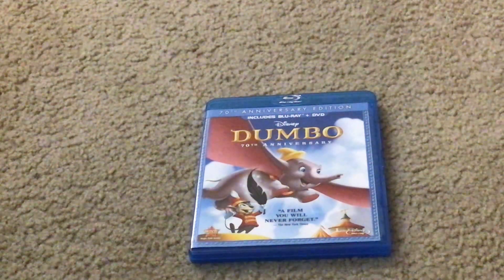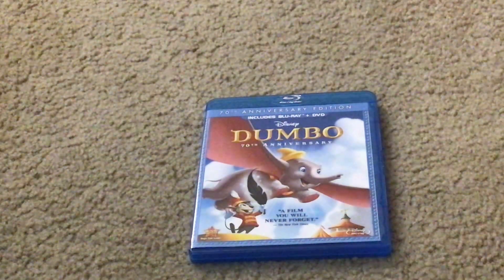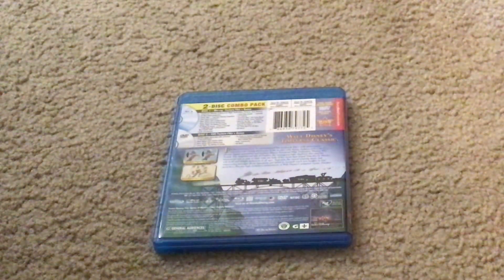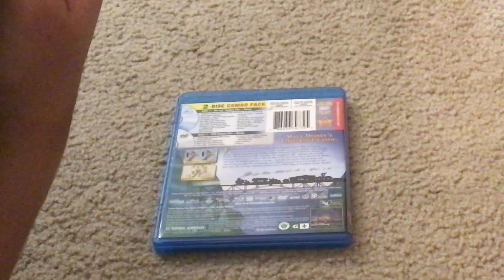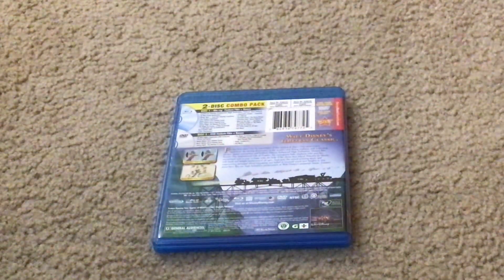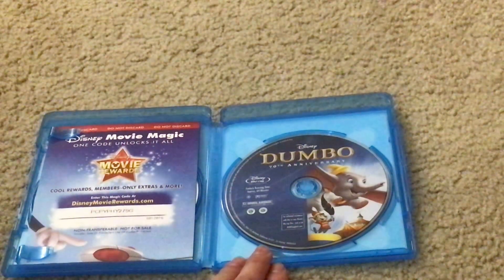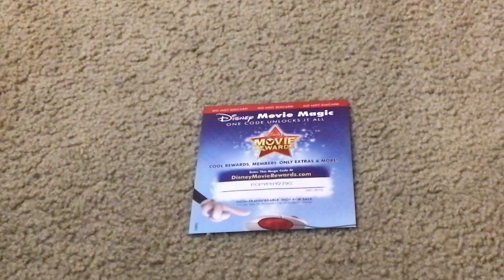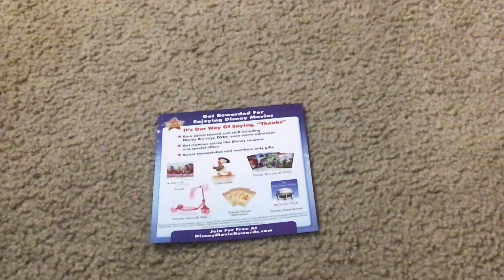Walt Disney DUMBO 70th ANNIVERSARY EDITION Blu-Ray Combo Pack Set Overviewing And Unboxing Video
“Matimyas” Matty Miguel Francia is gonna show you on what you get when you unbox Walt Disney DUMBO Blu-Ray Combo Pack Set.

Plot Synopsis:
A young circus elephant is born with comically extra-large ears and given the cruel nickname Dumbo. One day at a show, he is taunted by a group of bullying kids, inciting his mother into a rage that gets her locked up in the wagon cage. After Dumbo's ears cause an accident that injures many of the other elephants, he is made to dress like a clown and perform dangerous stunts. Everything changes when Dumbo discovers that his enormous ears actually allow him to fly, and he astounds everyone at the circus with his new talent.